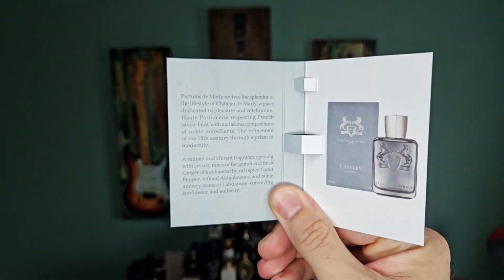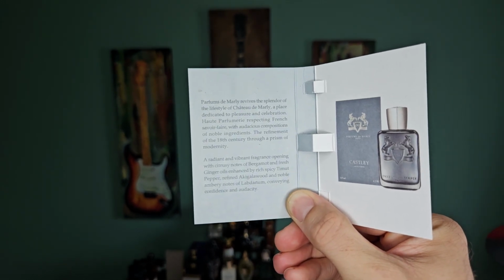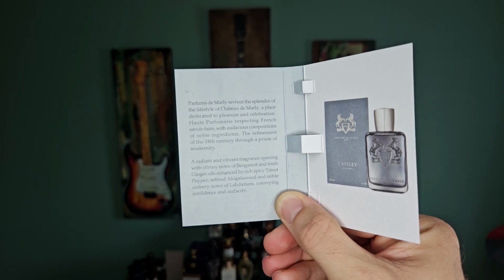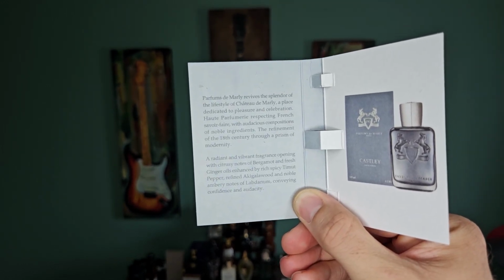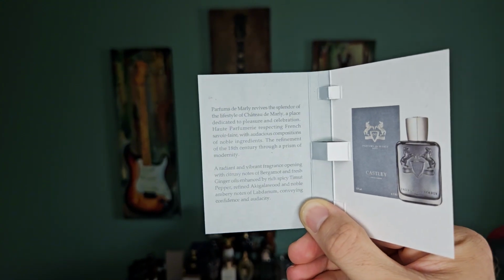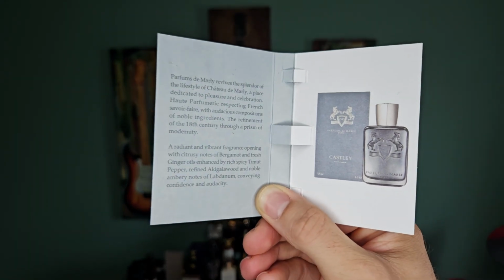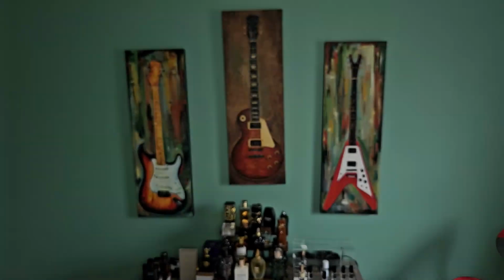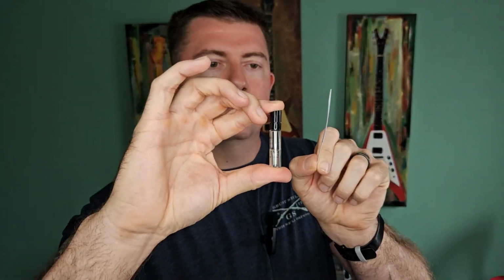NEW! Parfums de Marly CASTLEY REVIEW! First Impressions: The New PDM Freshie King?!?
The newest Parfums de Marly fragrance is here! Castley is the latest arrival from the house, and we have ourselves a new freshie! Can this be the new warm weather champion?

I'm super excited to be reviewing this new scent for you guys, and I'll tell you all my thoughts with this first impression. You might've just found your next PDM purchase, or perhaps even a new warm weather signature scent!

Come on over and see what all the fuss is about. Can't wait to hear what y'all think about it!

STAY SMELLY Y'ALL!!!